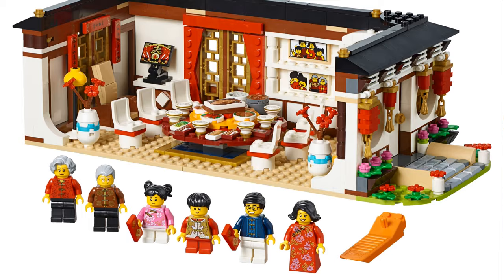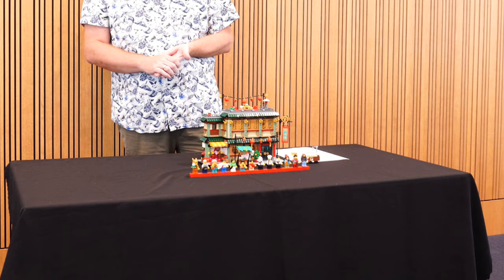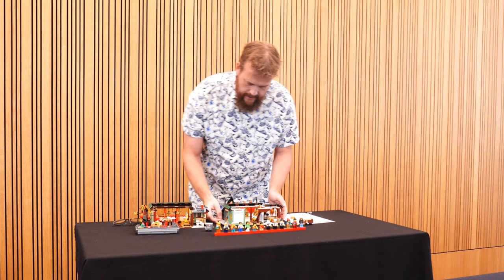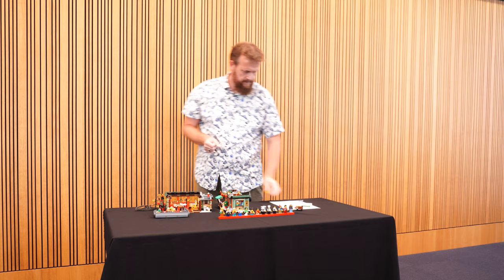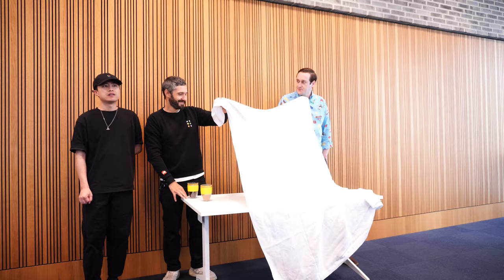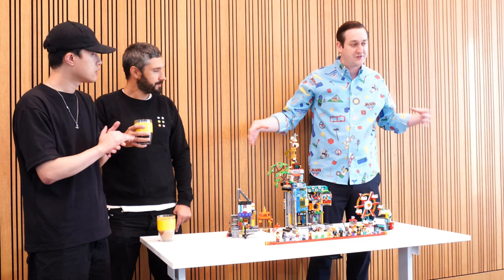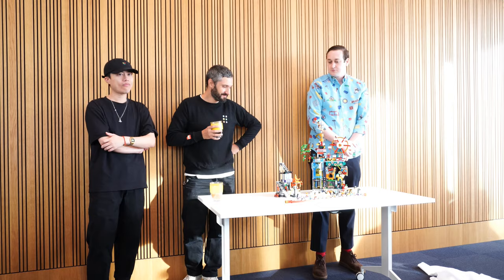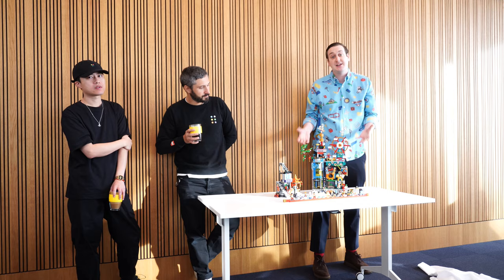Are these the best LEGO Lunar New Year sets yet?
The LEGO Group has revealed a wave of Chinese Traditional Festivals 2024 sets at the annual China International Import Expo.

A total of four different LEGO sets are on the way in 2024 to celebrate the Year of the Dragon, including two large sets – one purely for display, the other anchored around minifigures – a Disney-themed BrickHeadz and what looks likely to be a gift-with-purchase. Official images of the two larger Chinese Traditional Festivals 2024 sets have popped up on the LEGO Builder app, while Wooden Duck has photographed the others on the show floor.

Check out all four new LEGO Chinese Traditional Festivals sets below. Details including prices, some piece counts and release dates have yet to be confirmed, but we’ll hopefully see full product listings for these sets on LEGO.com later today.